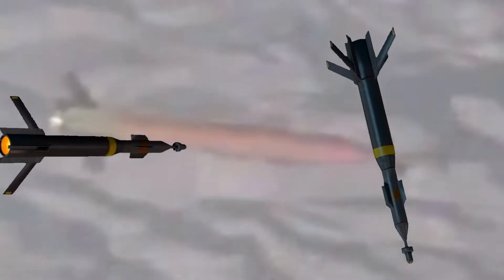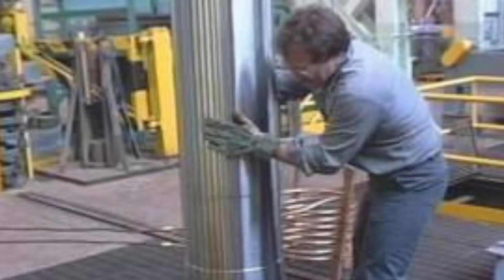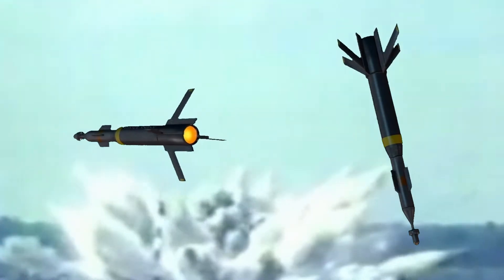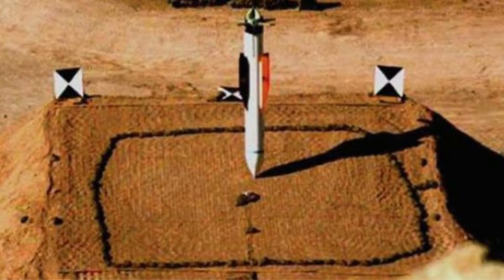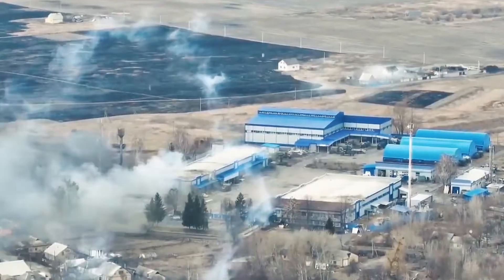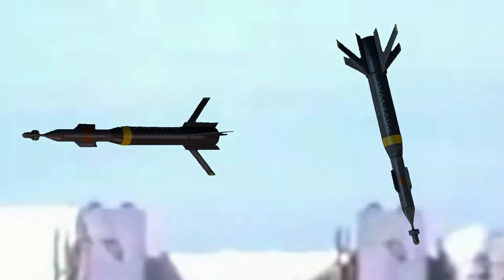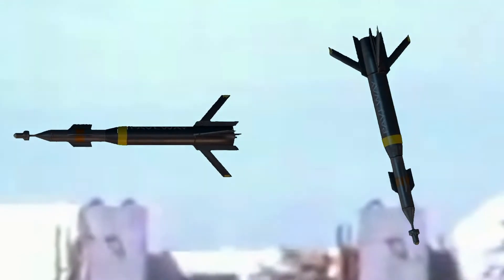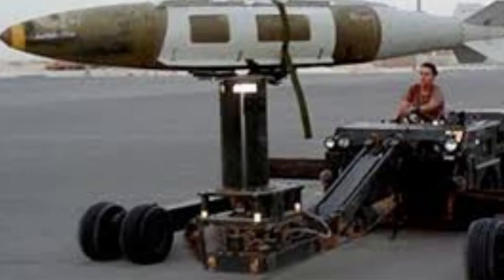The GBU-28 bunker buster was the bomb that ended the Gulf War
This is the GBU-28. The bunker buster
The GBU-28 is a laser-guided, 5,000-pound (2,268 kg) classified "bunker-busting bomb" that was initially manufactured at the Watervliet Arsenal in Watervliet, New York. It was planned, built, and deployed in less than three weeks due to an urgent requirement to penetrate subterranean, fortified Iraqi command headquarters during Operation Desert Storm. In Desert Storm, just two of the munitions were dropped, both by F-111Fs. During Operation Iraqi Freedom, one GBU-28 was utilized. GPS guidance and inertial navigation have been added to the GBU-28's laser guidance system to make it better.
The GBU-28 now holds the record for the fewest drops to a target with just one test drop.
deploy operationally. Before being used, most US Air Force bombs experience roughly 30 drops.
The lessons of Desert Storm show how tough it is to attack targets that are hidden in subterranean bunkers. The bunker buster is a weapon specifically made to penetrate heavily fortified structures.
Saddam Hussein may have realised that his last stronghold had been defeated.
In addition, such a weapon may be deployed to strike against Iraq's heavily fortified biological and chemical weapons depots. This laser-guided bomb is made of special hardened steel so that it can go through many feet of dirt and several layers of concrete to reach its target.
A sophisticated electrical fuse detonates the bomb once it enters the bunker. As of 1995, updated variants of this weapon were in use.